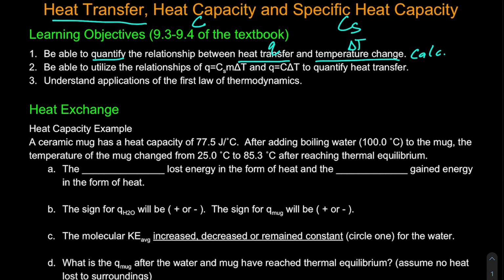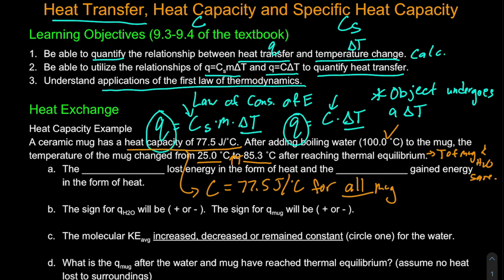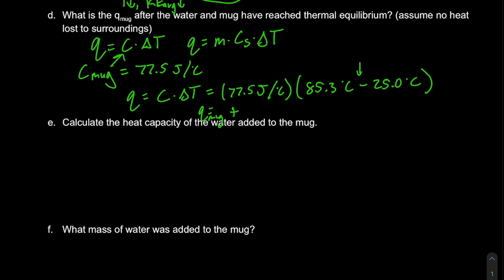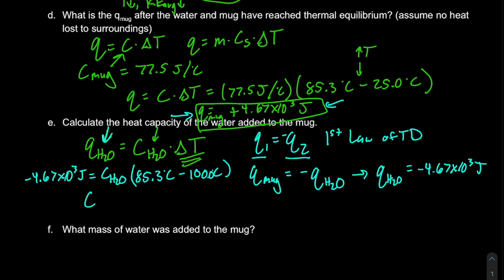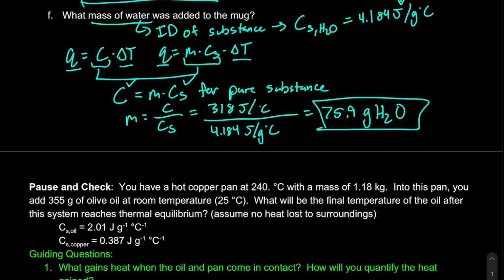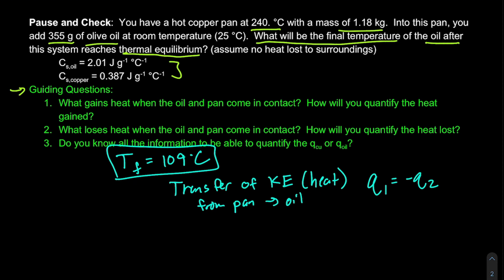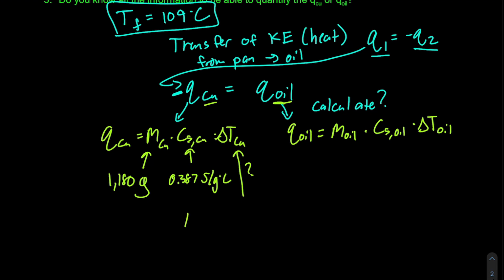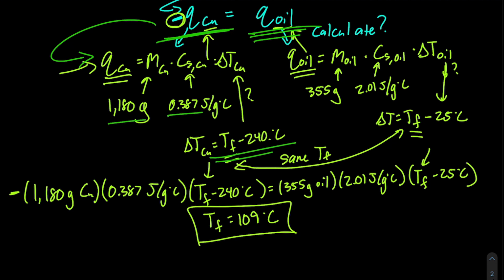Heat Capacity Calculations + Tutorial | Chemistry with Dr. G